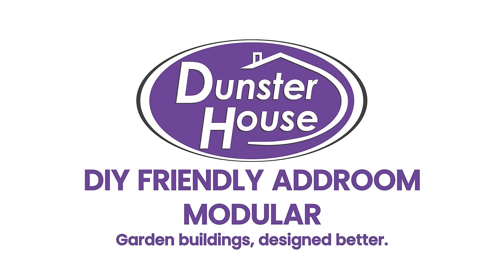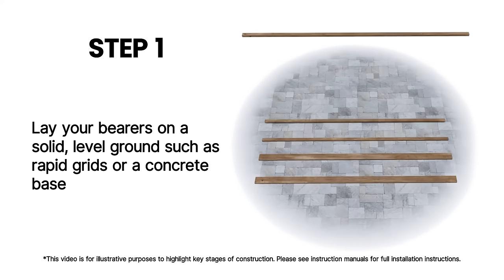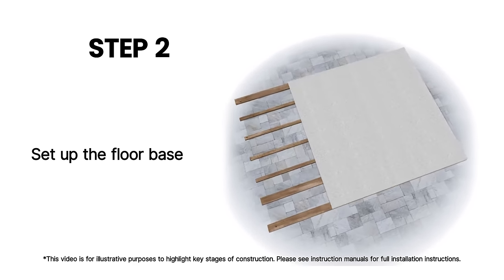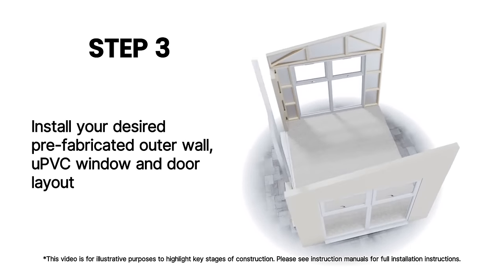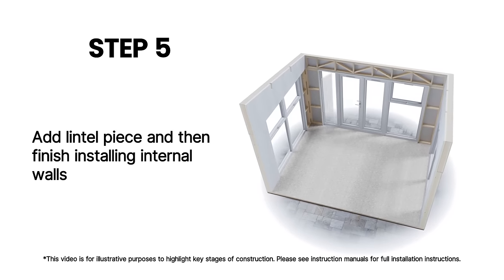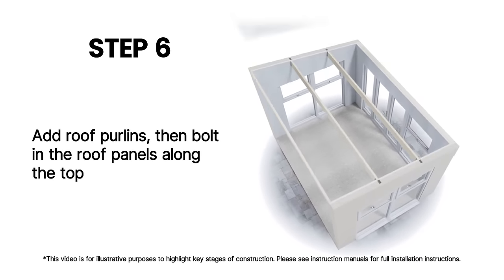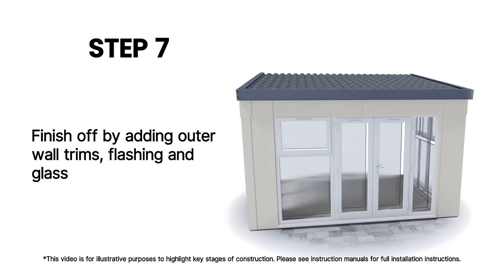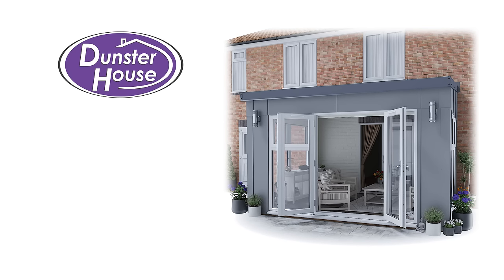DIY Friendly Addroom Modular Conservatory Alternative - Dunster House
Our Addroom® Modulars are designed on the basis that any competent DIY customer should have no problem installing our Addrooms themselves. You don't need to be an expert to build our garden buildings, we provide comprehensive pictorial instructions. If DIY is not your cup of tea then you may want to consider getting a carpenter or handyman to install it for you. Check out this construction video and decide for yourself!